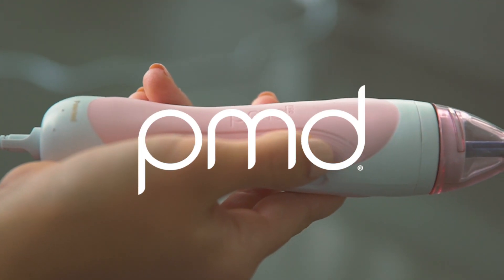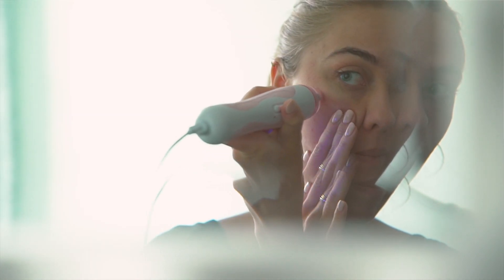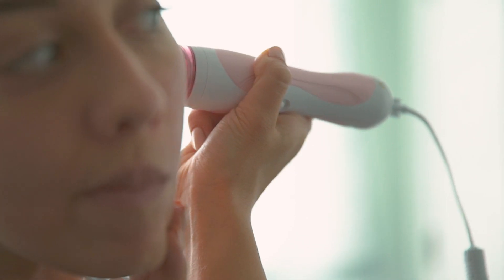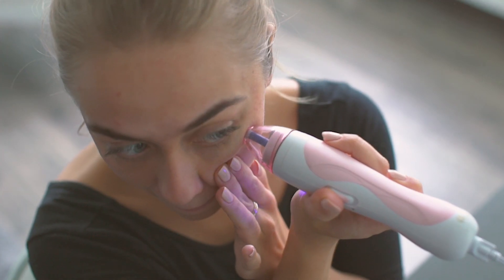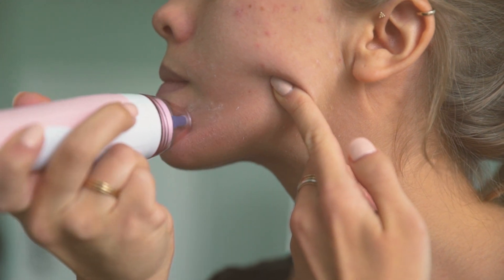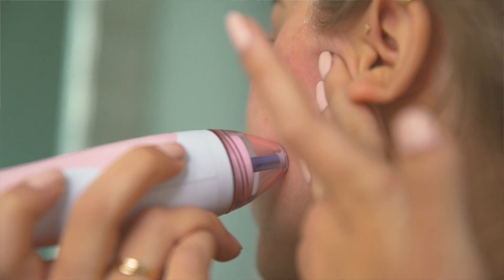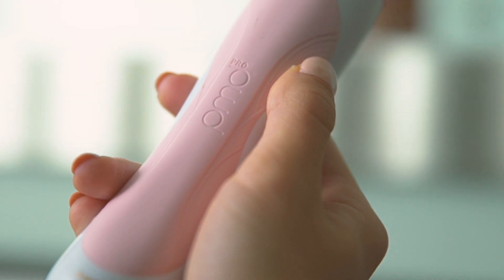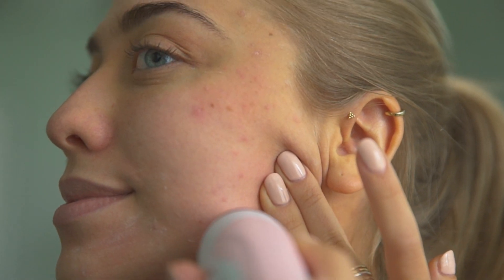The Personal Microderm is Master Esthetician Approved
Taryn Hewlett, a master esthetician, uses, approves of, and suggests the Personal Microderm!

"It's really good at softening fine lines, and then helping with my texture. I get a lot of oil congestion specifically in my T-zone area and it helps minimize that."